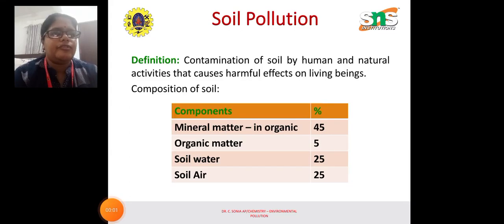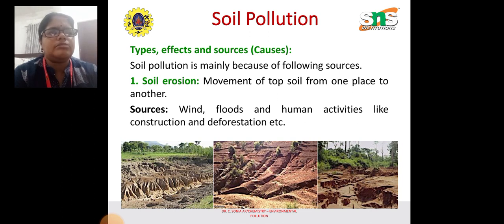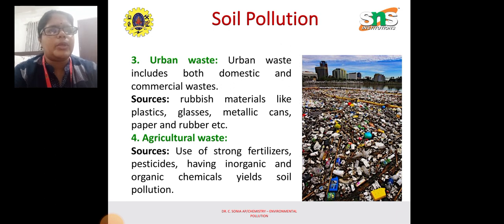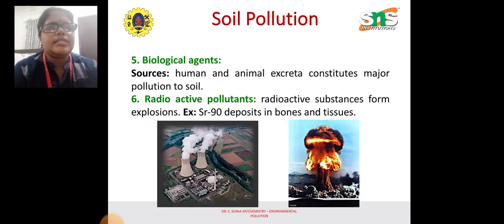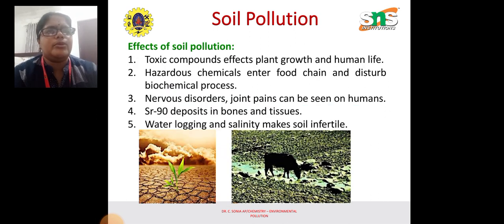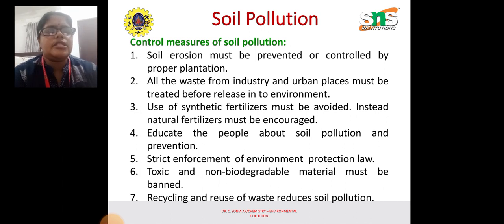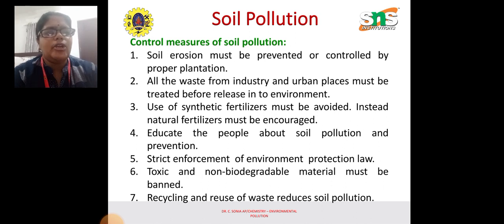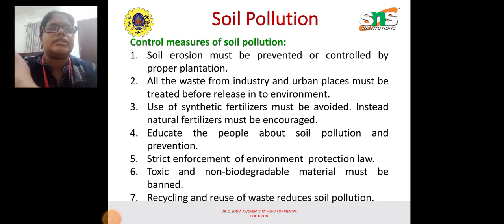Soil pollution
Soil pollution source causes and effects control measures